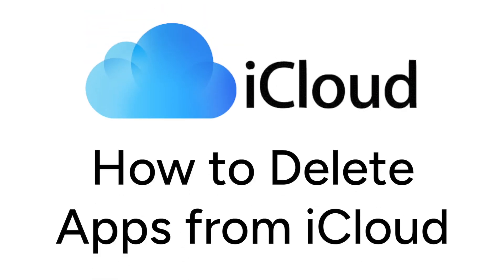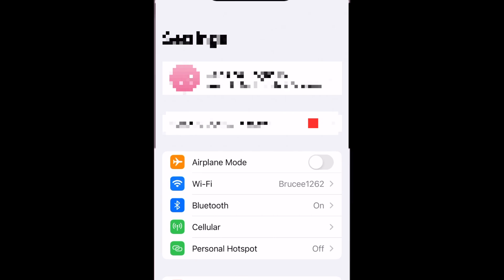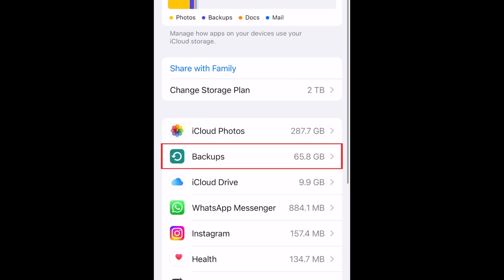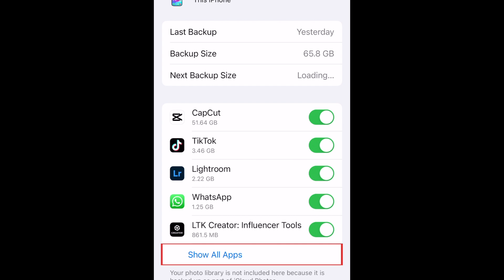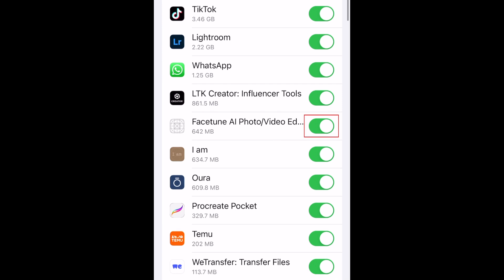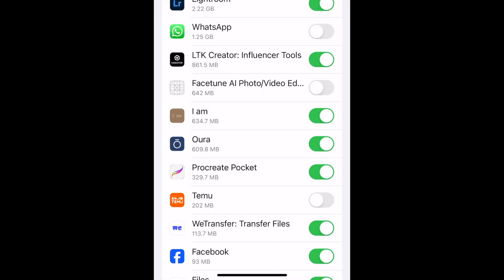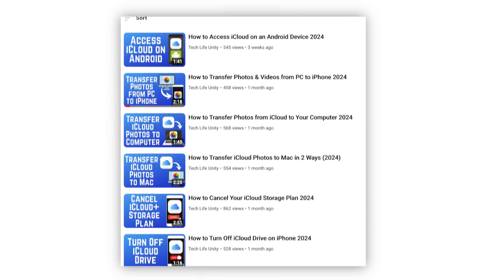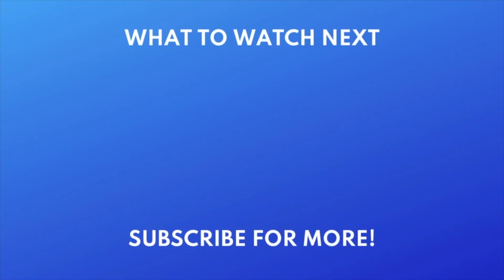How to Delete Apps from iCloud (Full Guide)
Want to cut back on your iCloud storage usage and the size of your iCloud backups? Watch this video to learn how to delete apps from iCloud to remove them from your backups and from your iCloud storage.

To delete apps from iCloud on your iPhone, open your Settings and tap your name at the top. Then select iCloud. Tap Manage Account Storage. Then select Backups. If you have more than one device tied to your iCloud storage, they will all be listed here. Select the device that has the apps you want to delete from iCloud. Now tap Show All Apps. To remove an app and its data from your iCloud storage, tap the switch next to the name of an app in the list. To confirm you want to turn off backing up of this app’s data to your iCloud storage, tap Turn Off. Repeat this process to delete any other apps from your iCloud storage backups. As you remove apps, you should see the backup file size getting smaller.